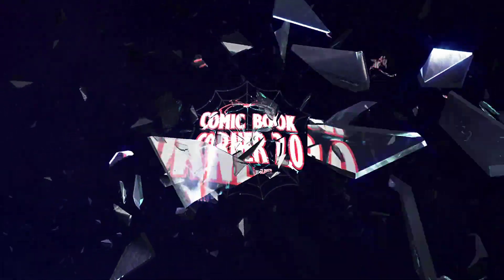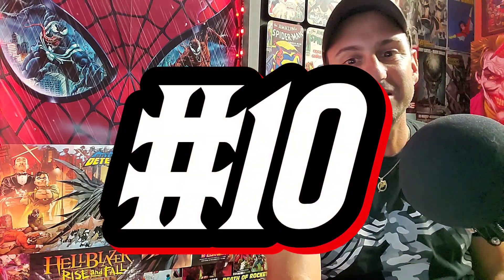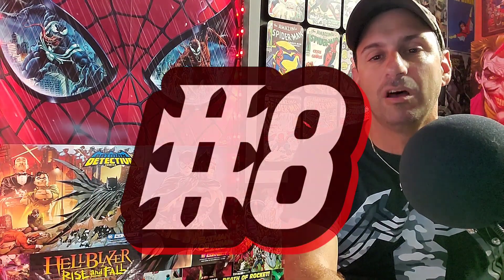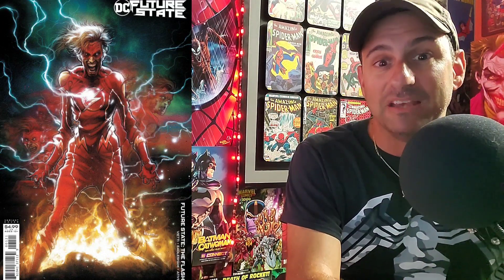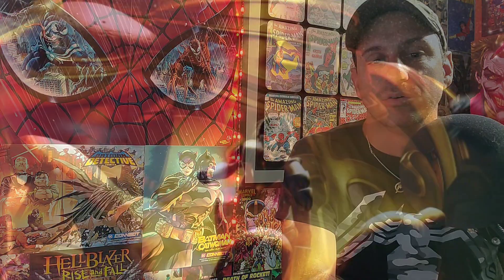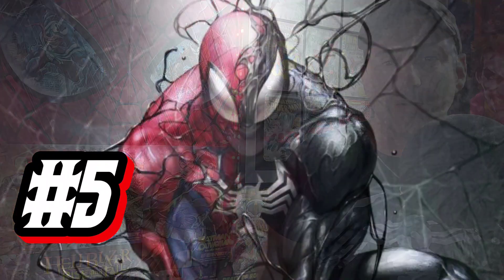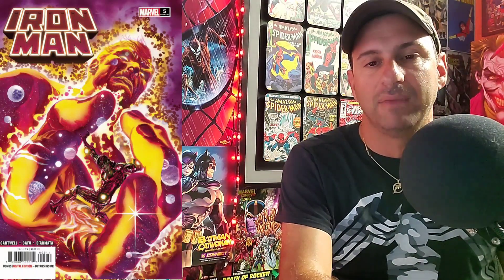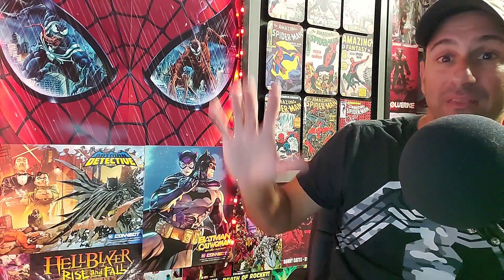TOP 10 Comic Book Covers Week 1 | NEW Comic Books 1/06/21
Welcome to 2021's Top 10 Comic Book Covers of the Year. This is the video series where each and every week I share with you my top 10 comic book covers. At the end of the video you the viewer get to vote on what is your favorite comic book cover of the week by the time we get to the end of the year we will have six nominees and the winner will get that all-important title of comic book cover of the year so sit back relax enjoy the show and don't forget fans to vote for your favorite comic book cover.

🕸️🕸️🕸️🕸️🕸️🕸️The Schedule🕸️🕸️🕸️🕸️🕸️🕸️

➡️ Saturday: Father Son Talk Comics

➡️ Sunday: Comic Book Previews

➡️ Monday: Top 10 Comic Book Covers

➡️ Tuesday: Most Anticipated Comics

➡️ Wednesday: Comic Book Haul